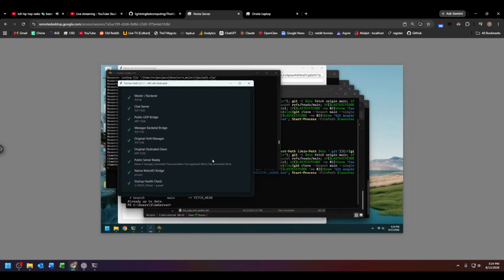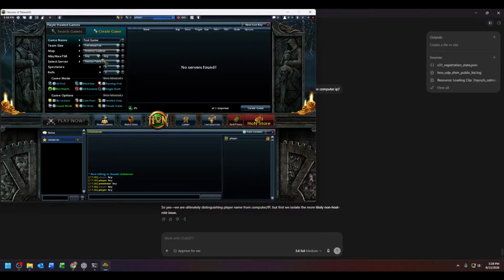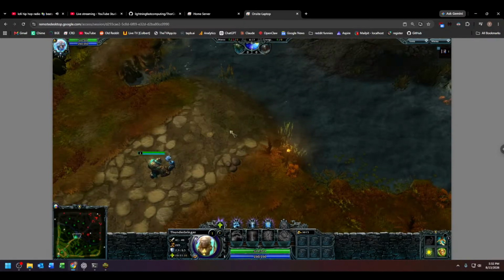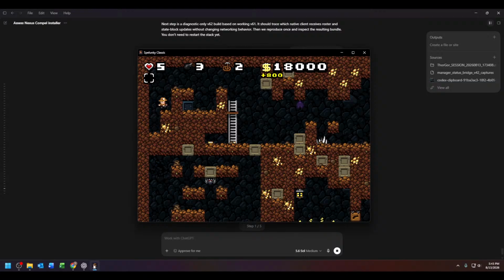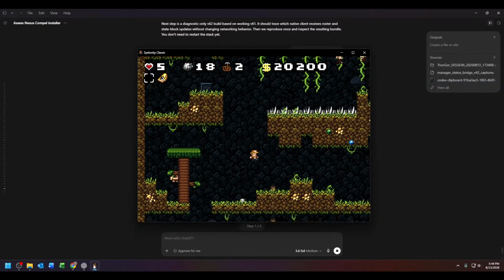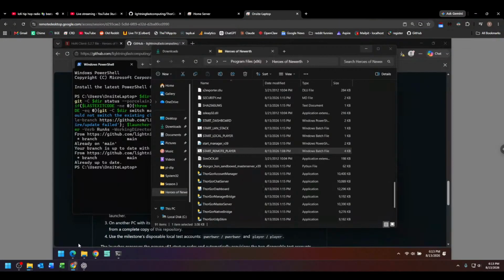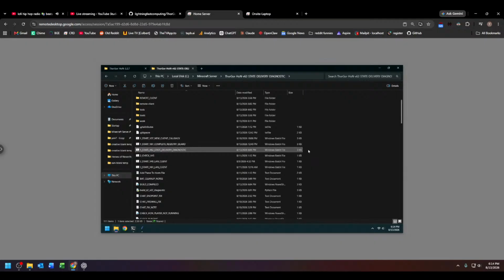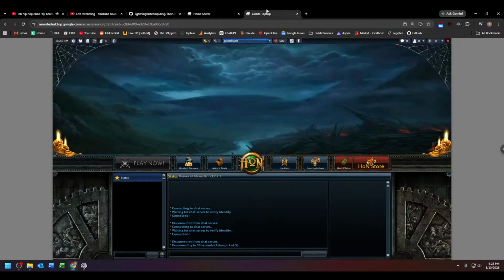AI Wizardry's Live: HoN 3.2.7 LAN Match Testing - Reverse Engineering